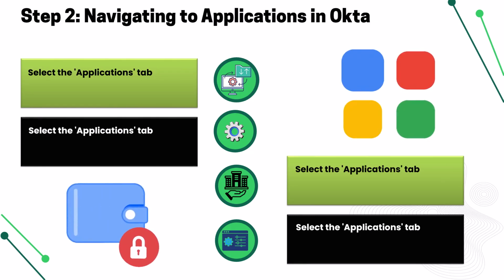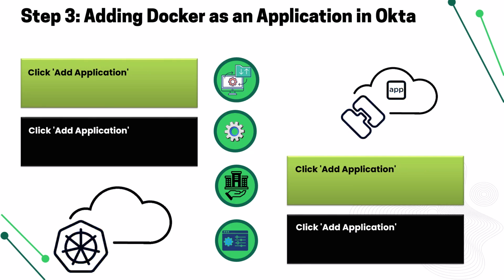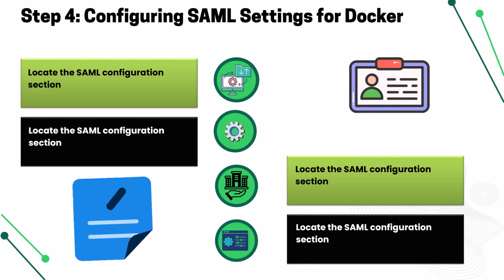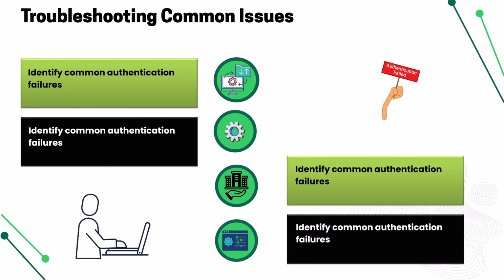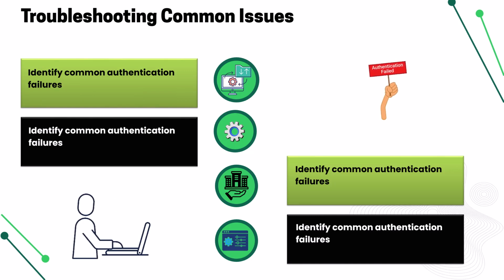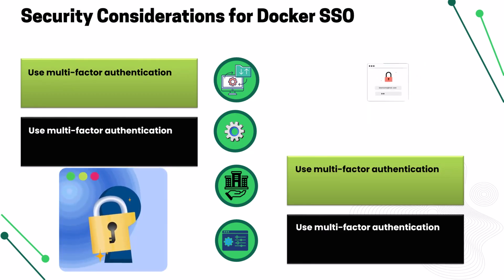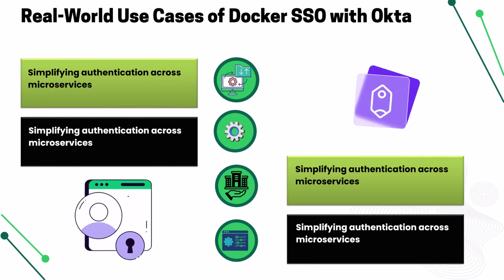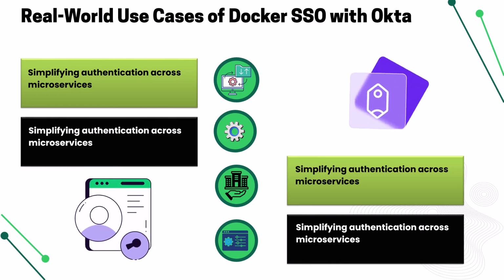How to Find Docker SSO in Okta Tile | Okta Training Steps | Okta Tutorial Guide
🚀 Ready to master Docker SSO in Okta? Let's dive in with step-by-step guidance and pro tips! Here's the breakdown:

1️⃣ Introduction to Docker SSO and Okta: Understand the basics of Single Sign-On (SSO) and why it's essential for seamless access. 朗

2️⃣ Benefits of Using SSO with Docker and Okta: Learn how SSO enhances security and simplifies user management. 🔒✨

3️⃣ Prerequisites for Setting Up Docker SSO in Okta: Make sure you have all the required tools and permissions to get started. 🛠️

4️⃣ Step 1: Accessing the Okta Admin Console: Navigate to the admin console like a pro and prepare for setup. 🔧

5️⃣ Step 2: Navigating to Applications in Okta: Explore the Applications section to begin integrating Docker with ease. 📂

6️⃣ Step 3: Adding Docker as an Application in Okta: Add Docker to your Okta account and enable SSO functionality. ➕⚙️

7️⃣ Step 4: Configuring SAML Settings for Docker: Configure SAML settings accurately for smooth operation. ✅

8️⃣ Step 5: Obtaining Metadata from Okta: Grab the metadata needed for Docker integration. 📄

9️⃣ Step 6: Configuring Docker with Okta Metadata: Use the metadata to complete the integration process. 🌐

🔟 Step 7: Testing the SSO Connection: Verify your setup to ensure everything works perfectly. 離

1️⃣1️⃣ Troubleshooting Common Issues: Resolve potential hiccups with these tips and tricks. 🛠️

1️⃣2️⃣ Security Considerations for Docker SSO: Keep your setup secure with these precautions. 🛡️

1️⃣3️⃣ Real-World Use Cases of Docker SSO with Okta: Discover how others use this integration successfully. 🌟

1️⃣4️⃣ Conclusion: Streamlining Access with Docker SSO and Okta: Achieve a streamlined and secure access experience. 🚀💡

💡 Want in-depth training to master IT tools like Okta and Docker SSO? Join upptalk.com 's online courses today and boost your career potential! upptalk.com  offers practical lessons to get you industry-ready. 📚 Explore now and level up your skills!